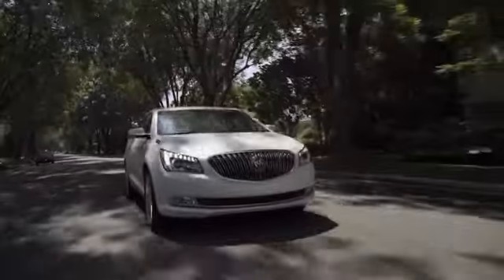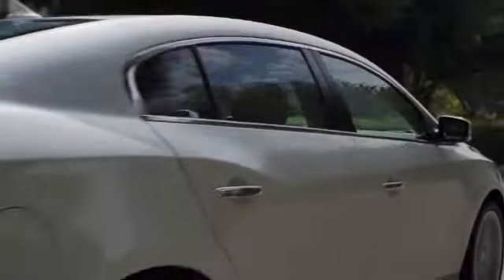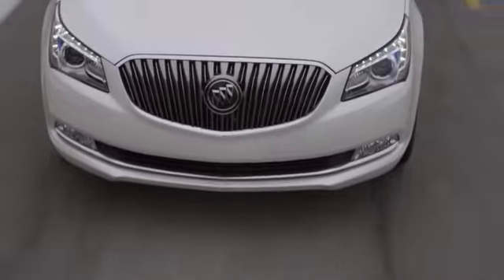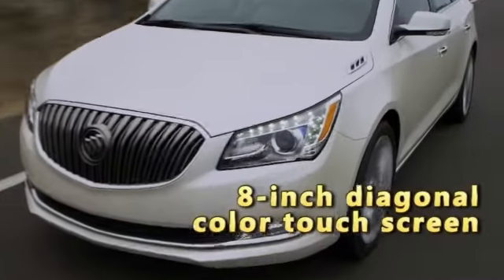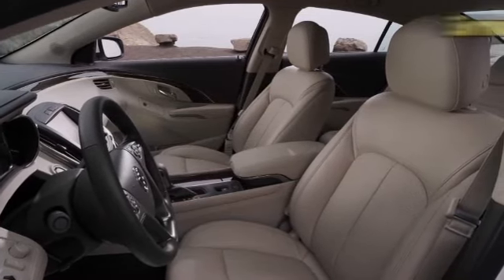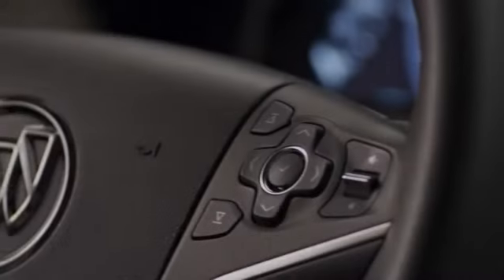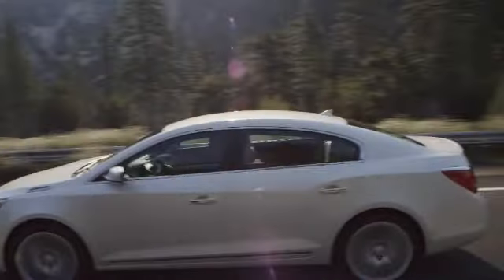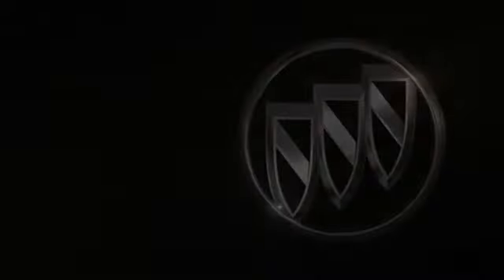MVP Features - 2014 Buick LaCrosse Plano Dallas TX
Ewing Buick GMC Feature Video
6425 Dallas Parkway